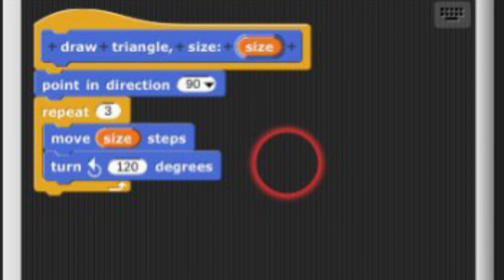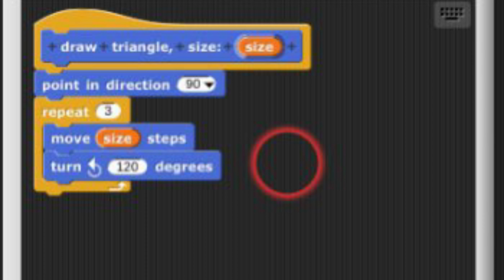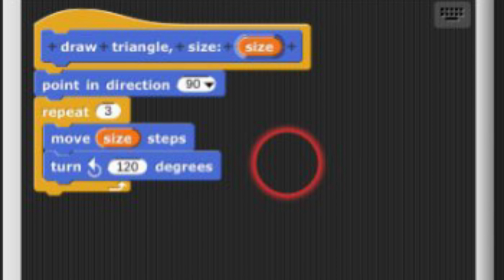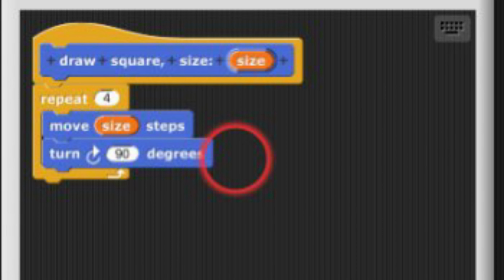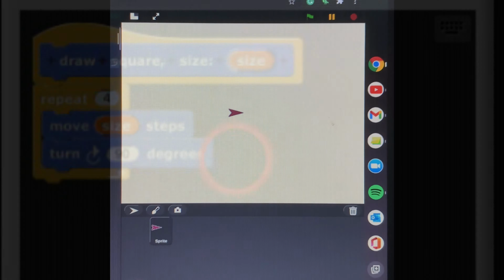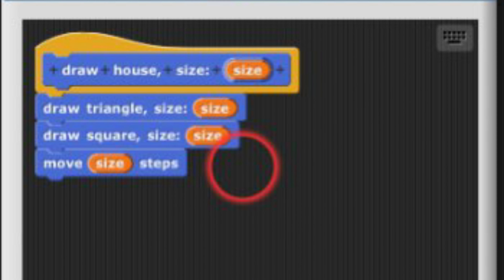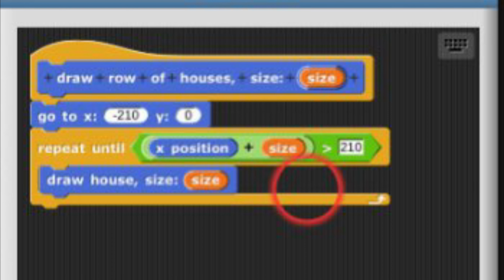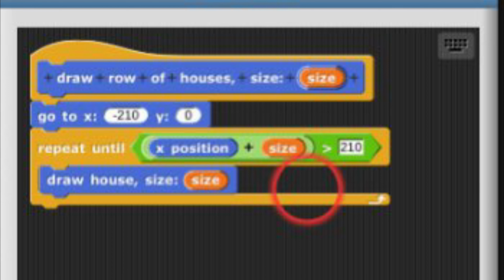U1 Project - Row of Houses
In this video, I explain and demonstrate the various parts of my Unit 1 Project.